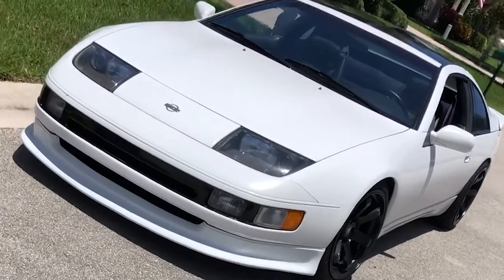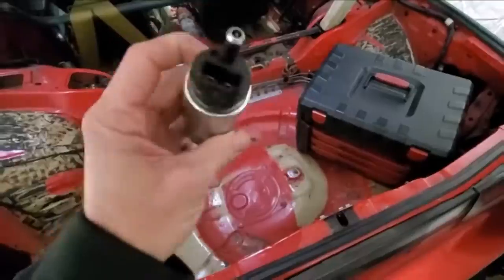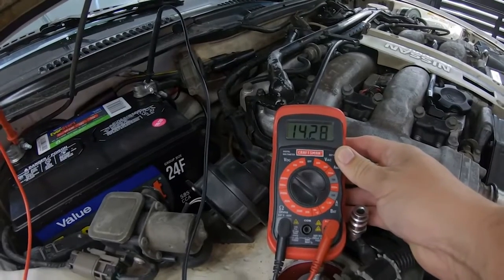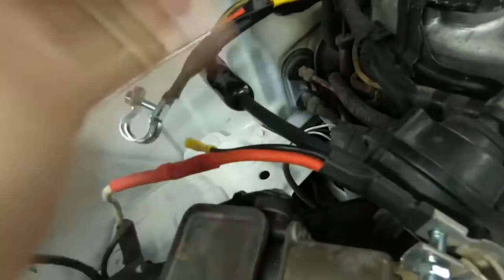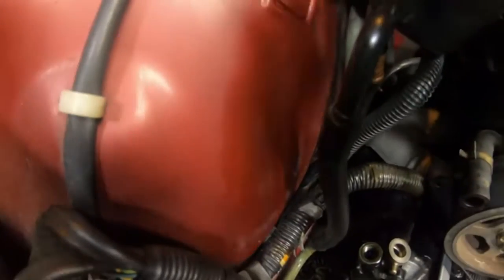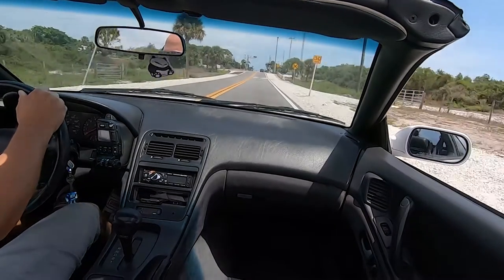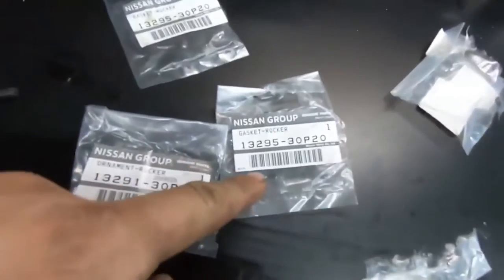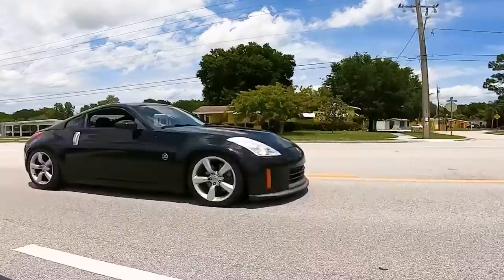Ever 300zx z32 OWNERS Top 10 to do LIST!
You Just Buy a 300zx? Great, Now Follow this List of Top 10 Maintenance Tips for your 300zx.  Suspension, Alternator, Fuel Injectors, Passenger Side Cowl, Power Steering Lines, Valve Cover Gaskets, Spark Plugs, 120k Service all the Hits.

00:00 intro
00:29 Suspension
01:33 Fuel Pump
02:12 Alternator
02:42 Hatch Struts
03:21 Battery Cables
04:03 Cowl
04:54 Power Steering Soft Lines
05:51 Injectors
06:44 120k & Valve Covers

300zx Rising Sun Tee Shirt

300zx Twin Turbo Tee

300zx Legend Tee